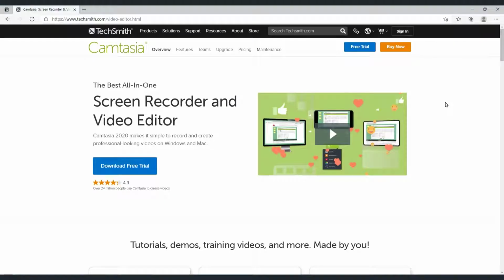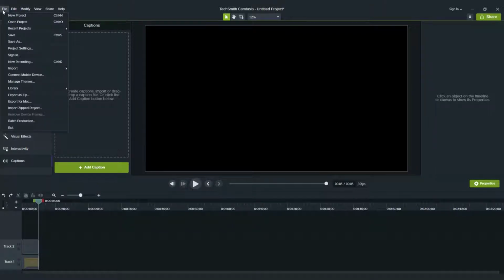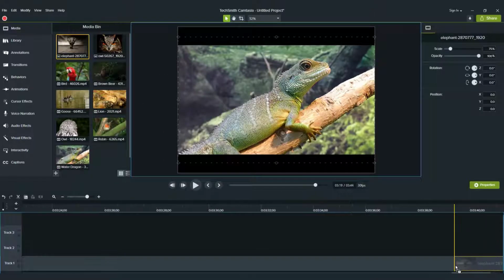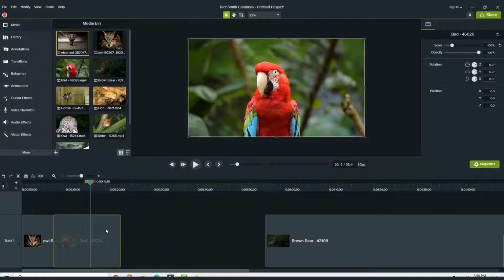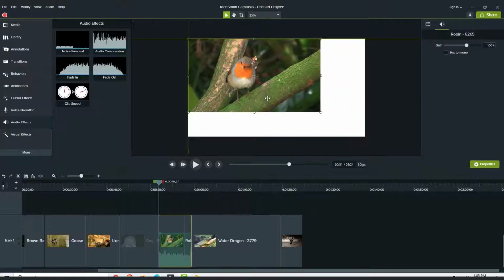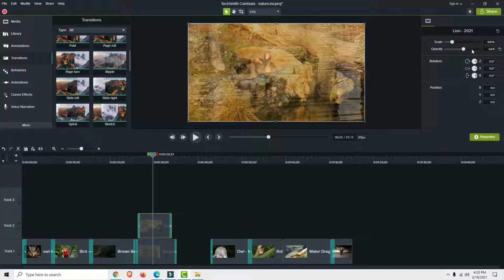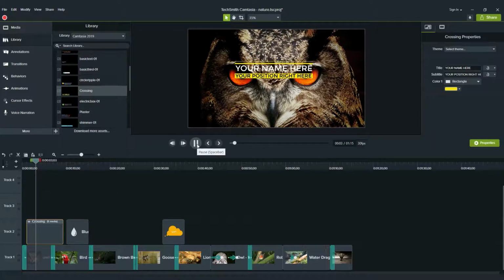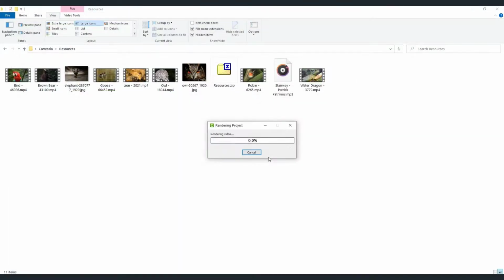Camtasia Tutorial For Beginners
In this Camtasia tutorial for beginners learn the Camtasia basics and learn how to edit your videos. I also use Camtasia to create my how-to videos and it works great! In this video editing tutorial, you will go through the basics of Camtasia like how to add images, videos, or sounds, how to use libraries, how to add annotations, visual and audio effects, how to edit video clips in the timeline, and much more.

Skip or select the part you want to learn:

00:36 How to Download & Install Camtasia
01:16 Interface Overview
5:29 How to Import Media
6:51 Adding Media to the Timeline
9:58 How to Trim Videos
10:33 Check on Project Dimensions
13:14 How to Split Video Clip
13:55 How to Cut out Middle Part of the Video
15:26 Silencig Audio and Separating Audio from Video
18:23 Saving Project
19:00 Adding Transitions
20:18 Speed up or Slow Down Video
20:53 Extend Frame
21:24 Place Video Above Video
22:11 How to Add Annotations
23:01 How to Blur Video
23:15 Zoom in & Out
24:58 Add Media to the Library
26:05 Add Text & Animation
27:11 Find Free Music and Add Audio to the Project
28:26 Record Screen With Camtasia Recorder
29:40 Add Cursor Effects
30:04 Export Video in Camtasia